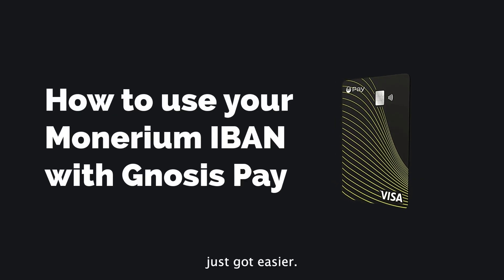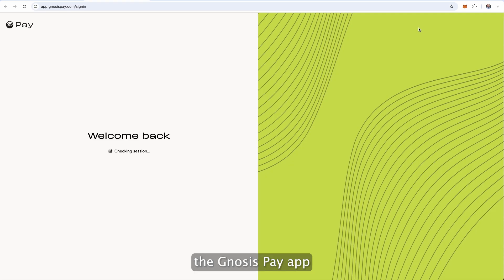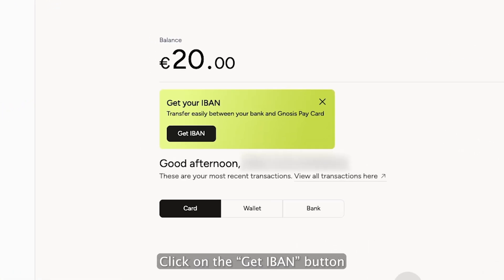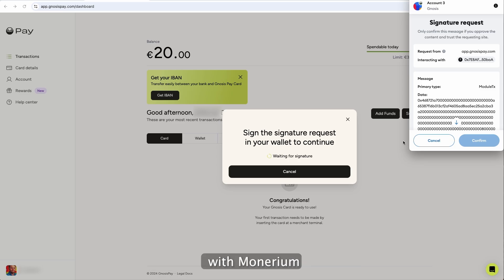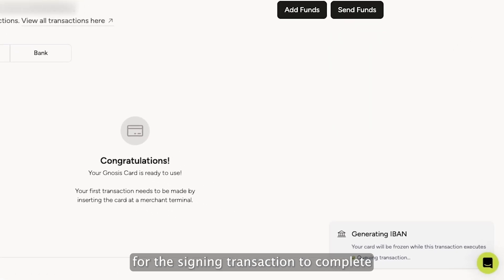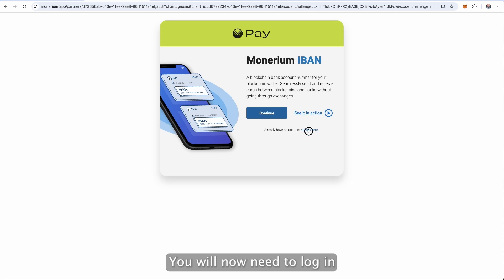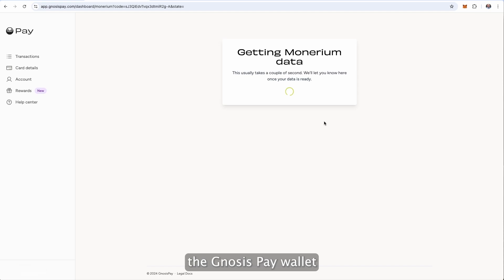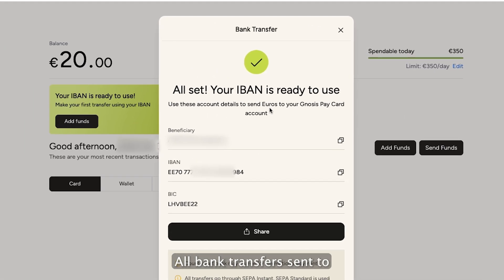Connect existing Monerium account to Gnosis Pay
Step by step instructions on how to connect your existing Monerium account to Gnosis Pay.